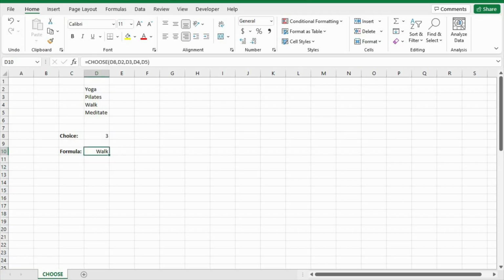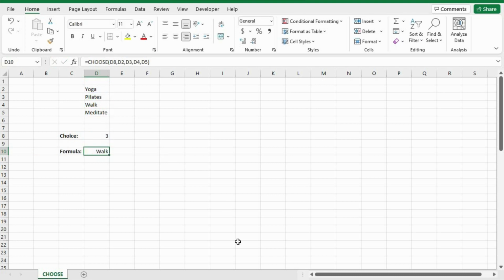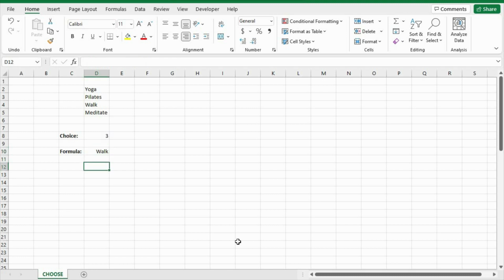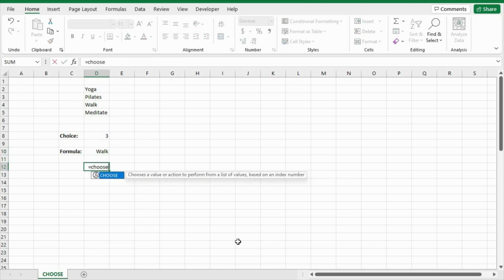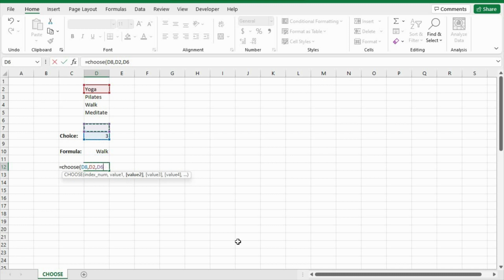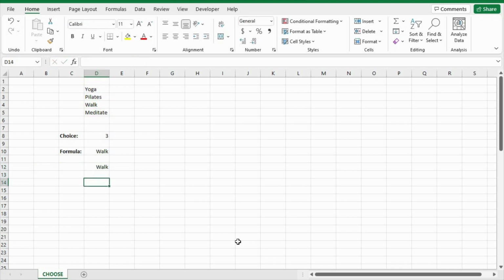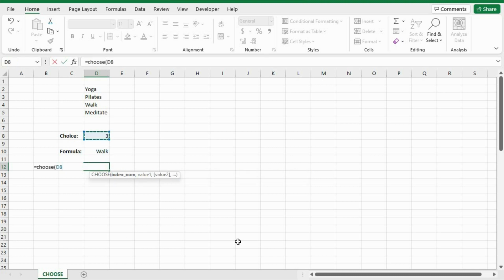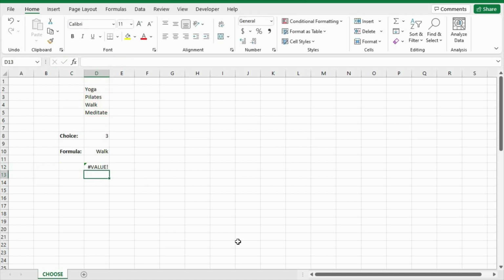37. Excel CHOOSE Function